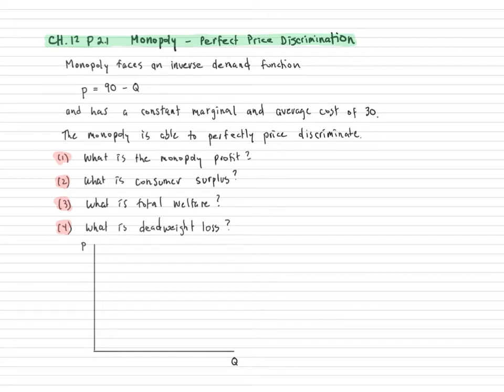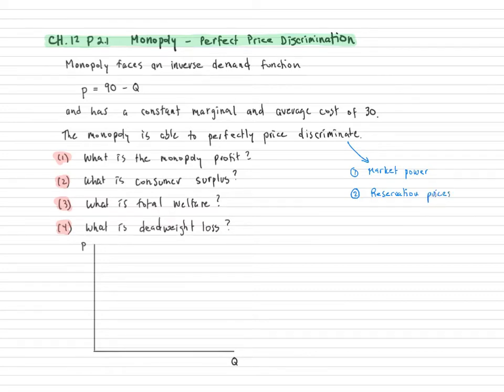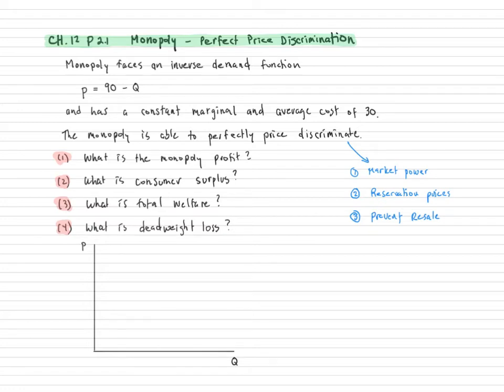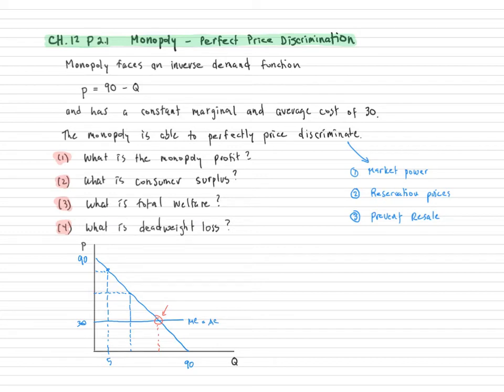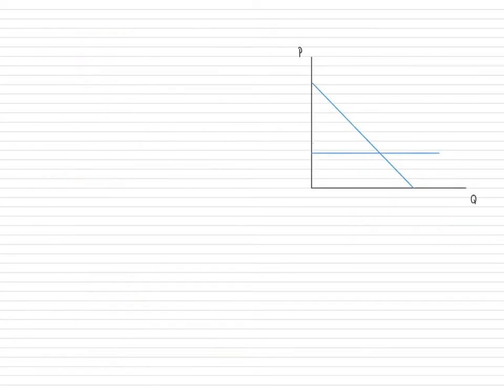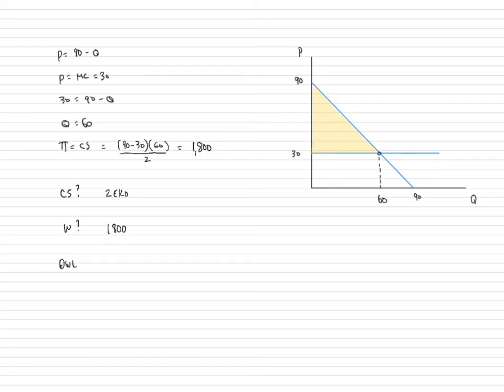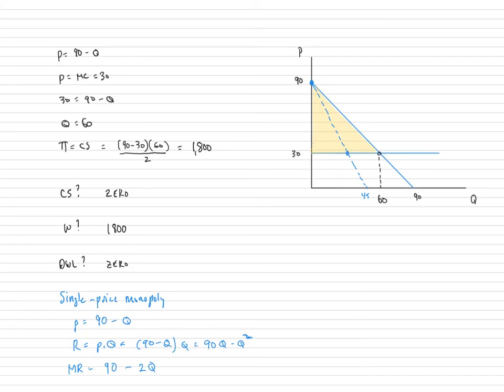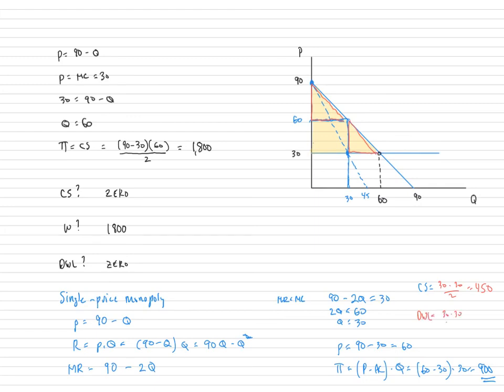HOW TO SOLVE a perfect price discrimination problem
In this video I solve a problem that explores perfect price discrimination (monopoly).